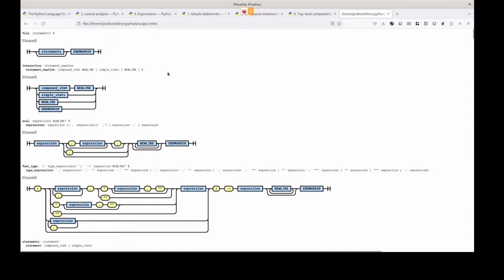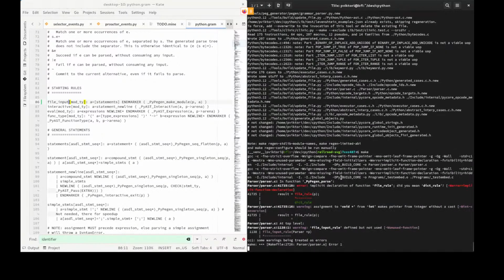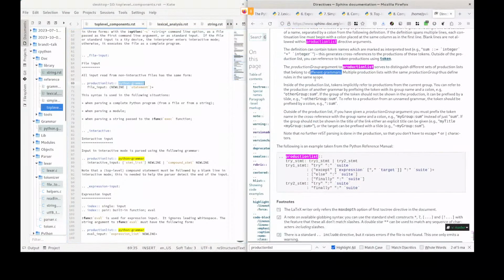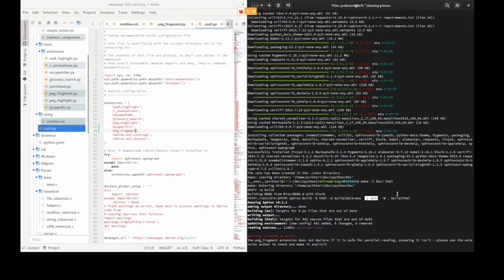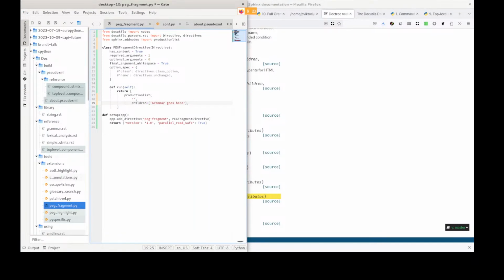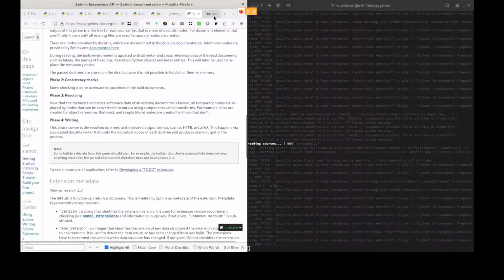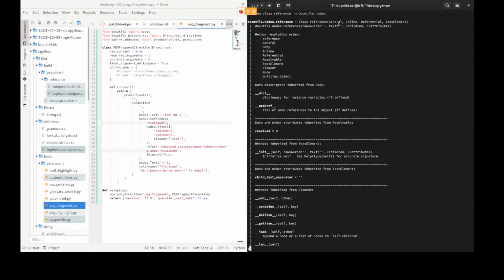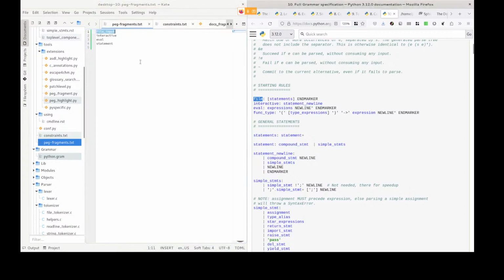Railroad diagrams for Python docs (2)